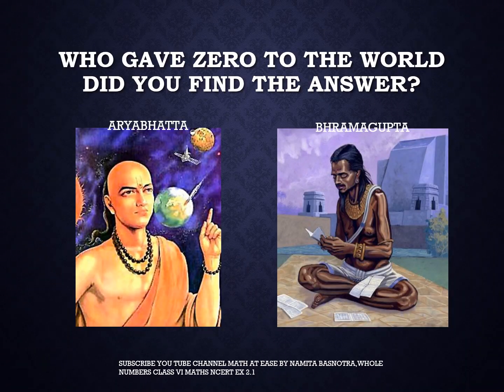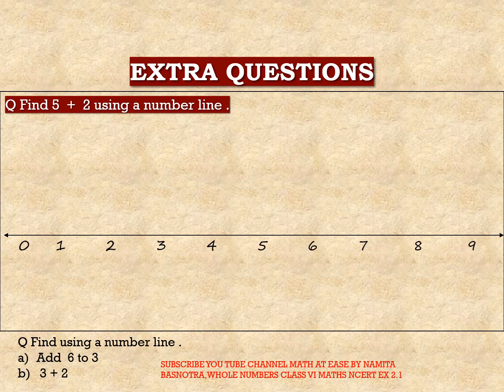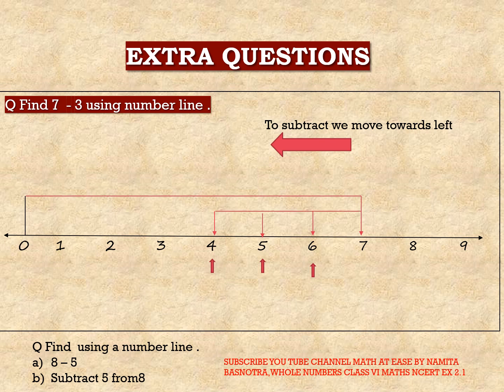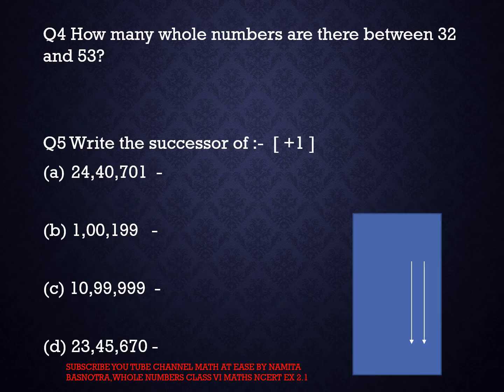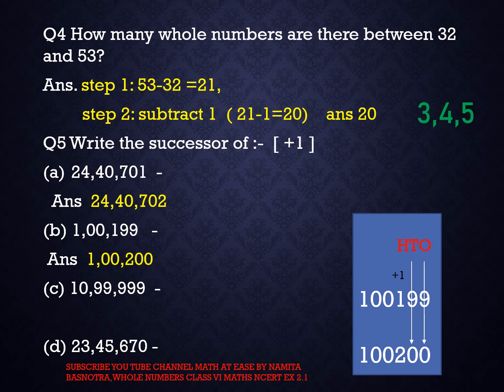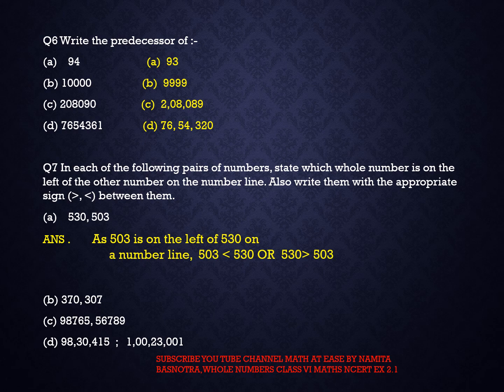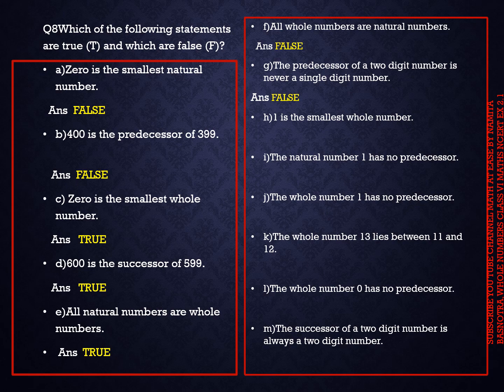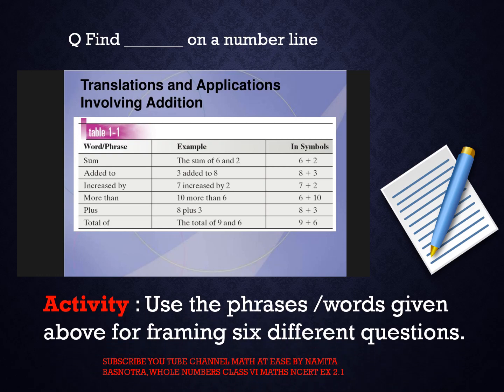WHOLE NUMBERS VIDEO 2 NCERT EX 2.1